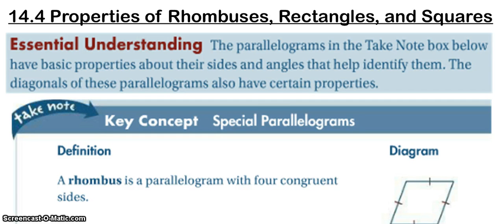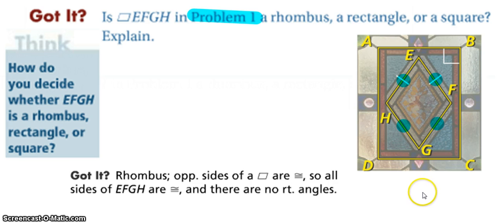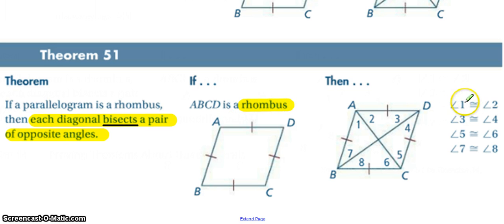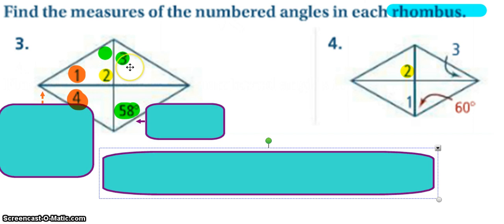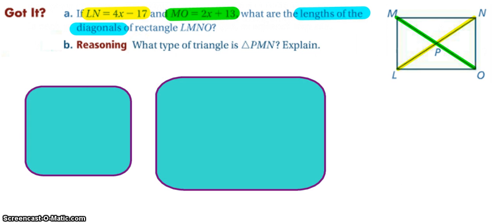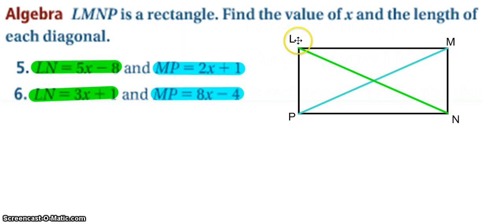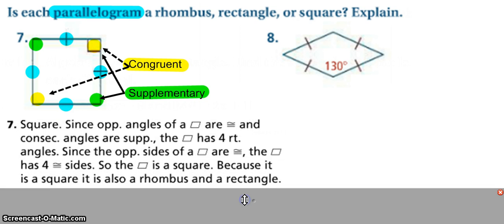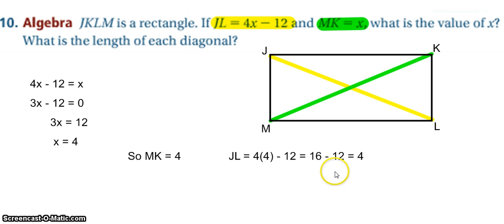14.4 Properties of Rhombuses, Rectangles, and Squares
This lesson goes through our special parallelograms; Rhombuses (or Rhombi), Rectangles, and Squares.  We talk about the special relationships of their side and diagonals and solve problems involving unknown values.